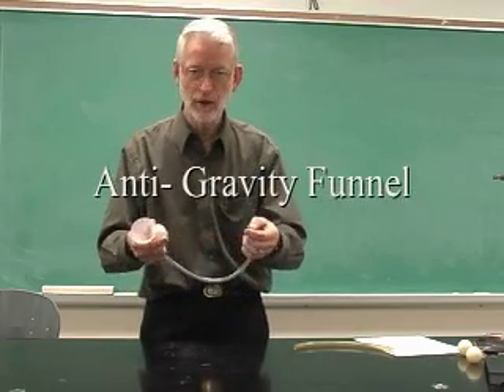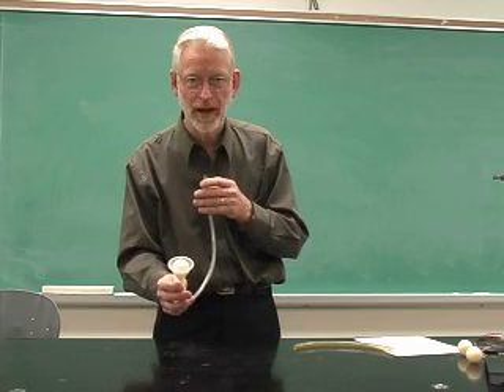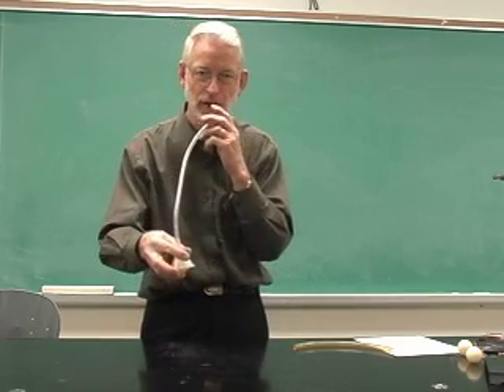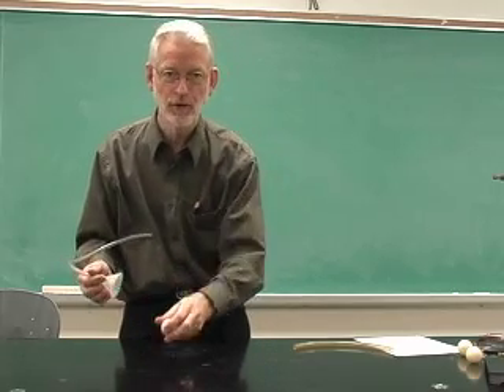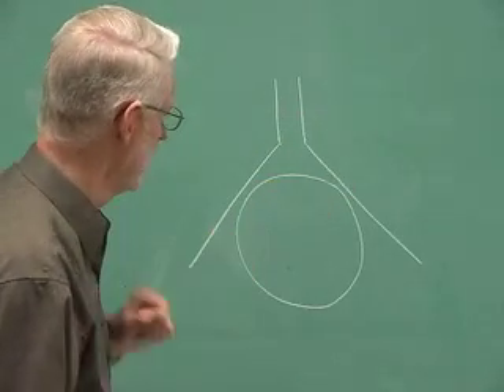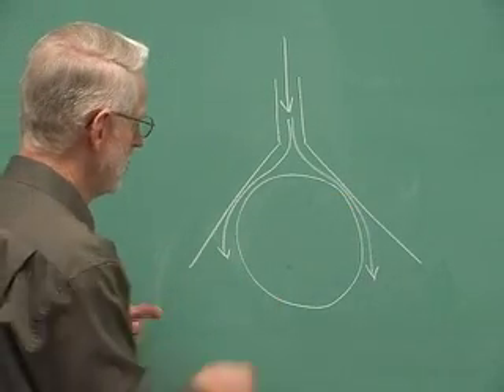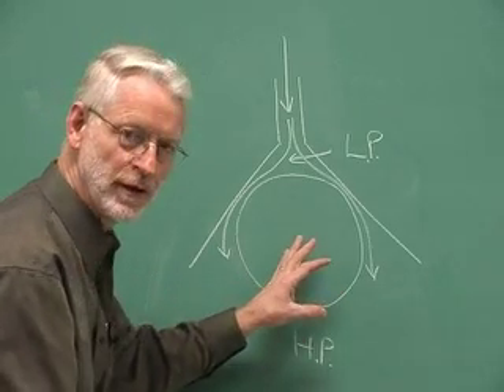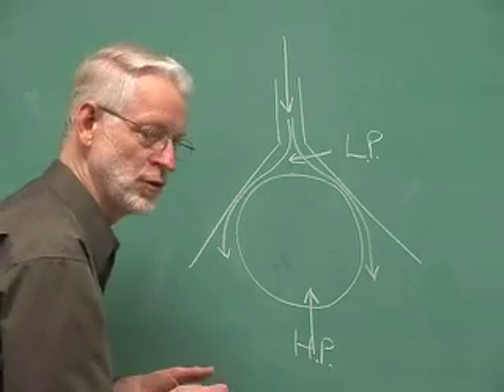Anti-Gravity Funnel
This is a sample clip from the Science Made Easy DVD produced by Henry Brouwer & Redeemer University College.

Teaching science on a shoe string budget? Need new ideas? Afraid to teach science? Not sure how to do science demonstrations? Rusty on understanding science principles? Here's a teacher resource that can help!

Redeemer University College